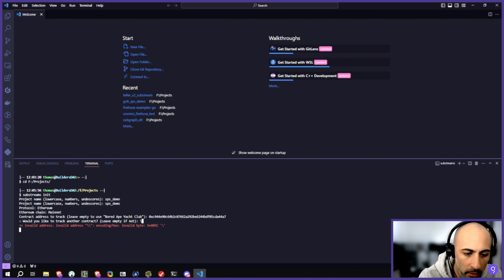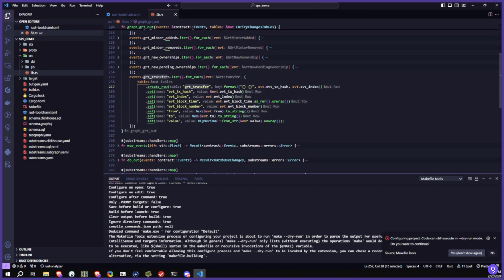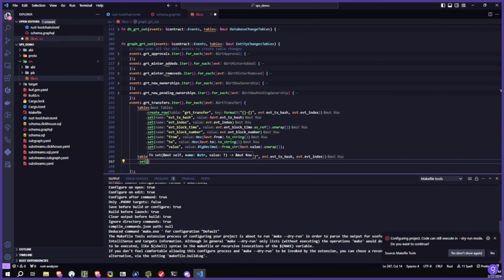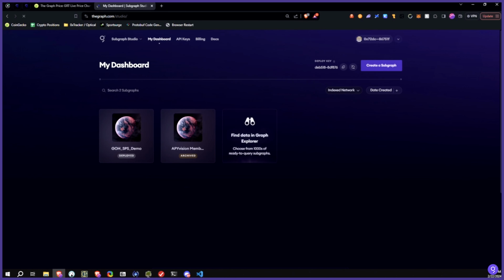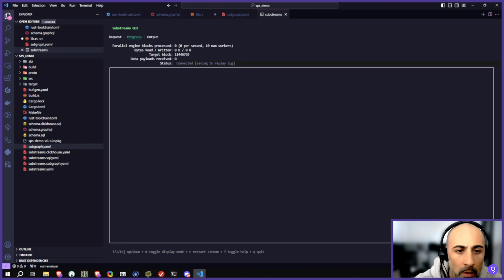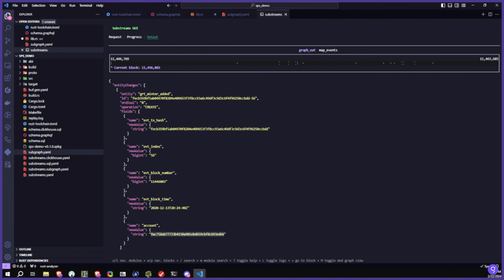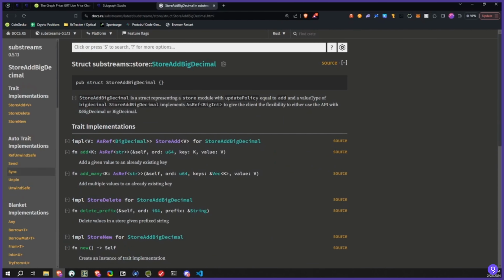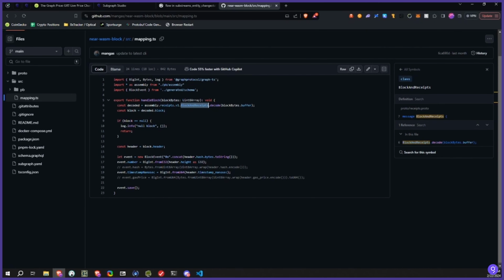Graph Builders Office Hours #26 , Substream Powered Subgraphs with Thomas from BuildersDAO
In this session we have Thomas from BuildersDAO talk about Substream powered Subgraphs.